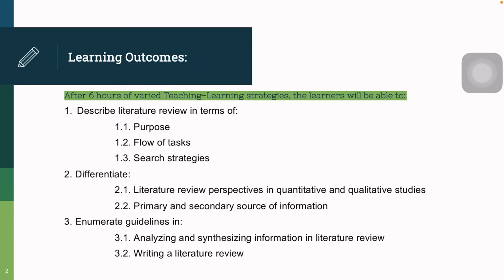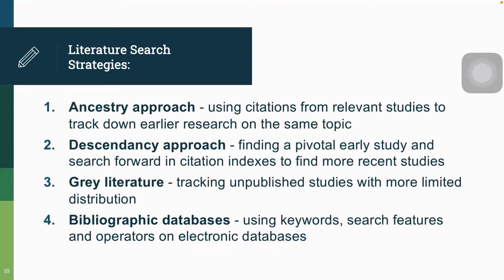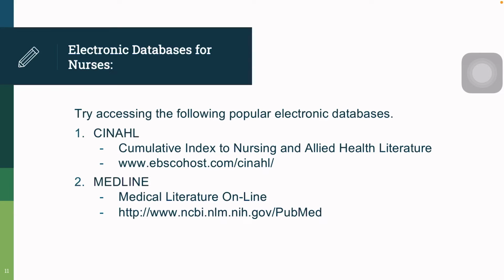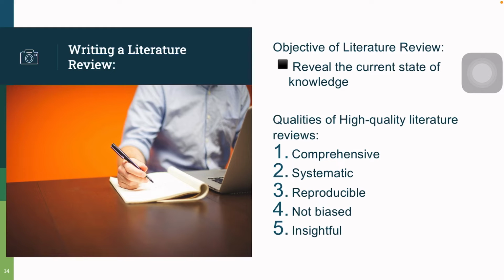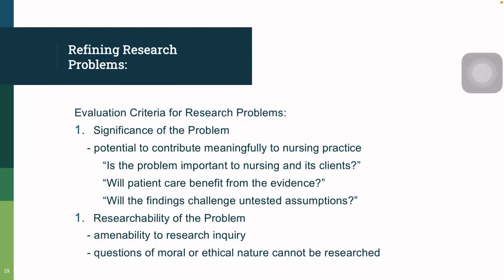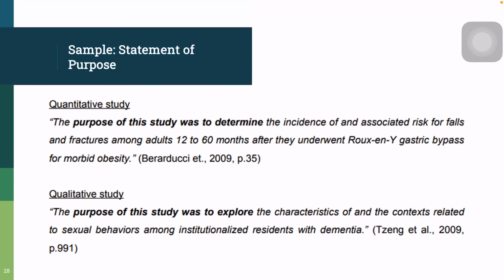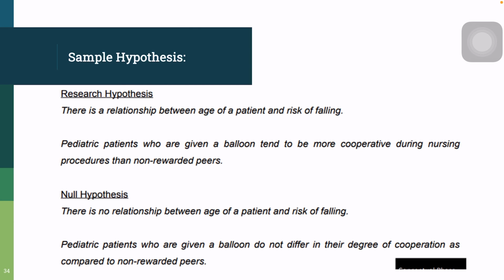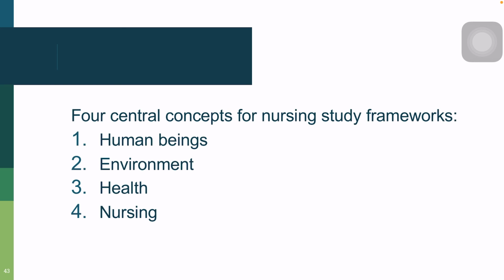September 11, 2021